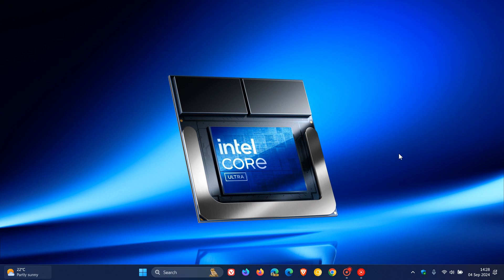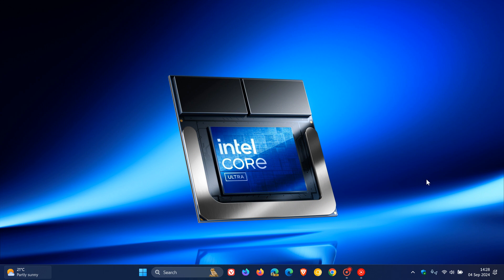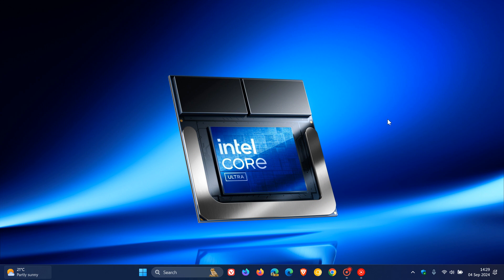Windows 11 24H2 Copilot+ Features Are Coming to Intel PCs in November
According to Intel, all designs featuring Intel Core Ultra 200V (Lunar Lake) series processors and running the latest version of Windows are eligible to receive Copilot+ PC features as a free update starting in November.